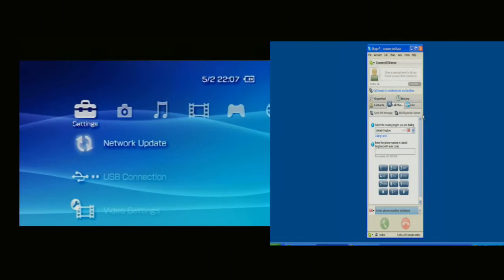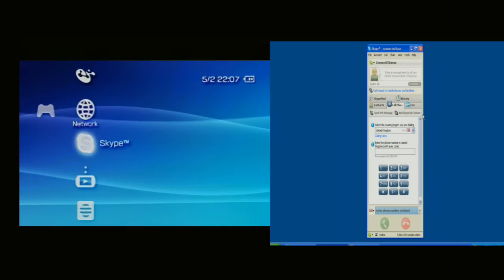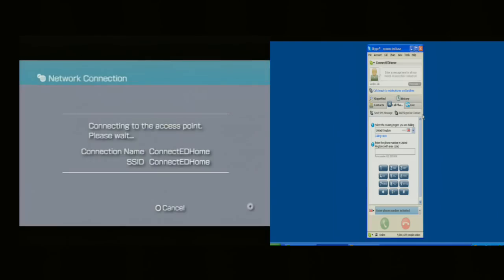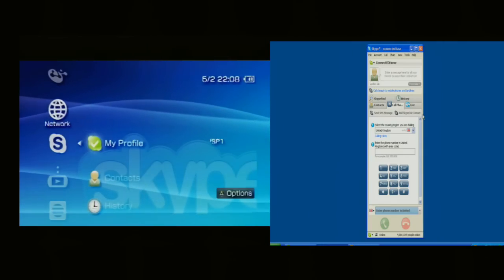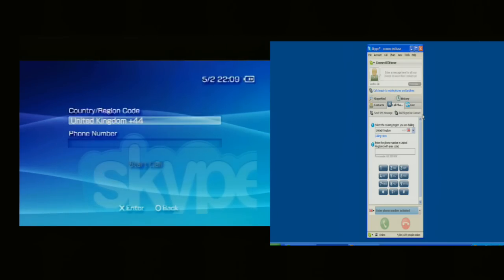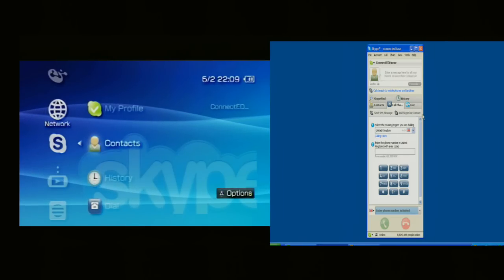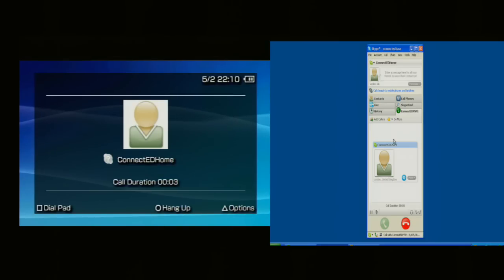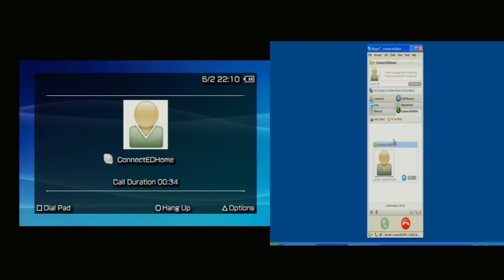Sony PSP Skype and PC Skype video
A capture showing the interaction between the Sony PSP Skype Client and a PC Skype Client